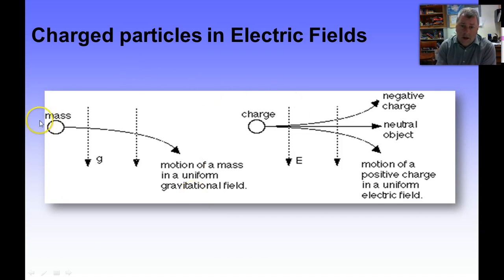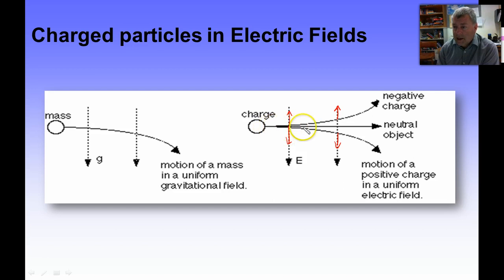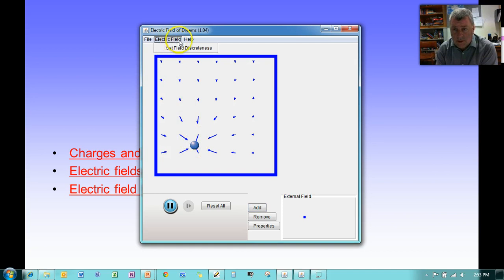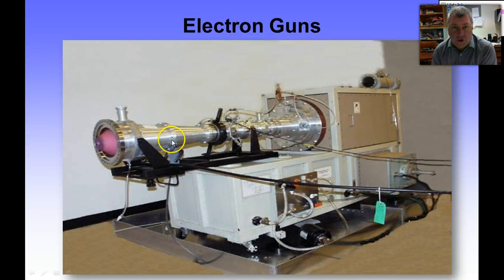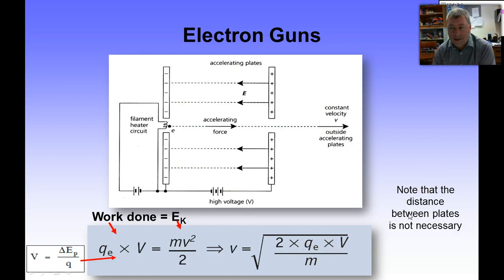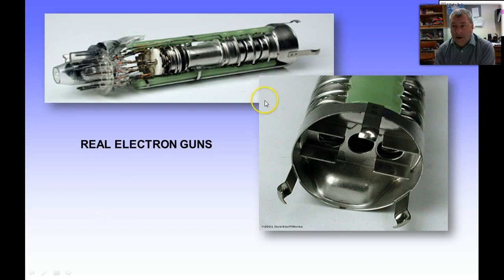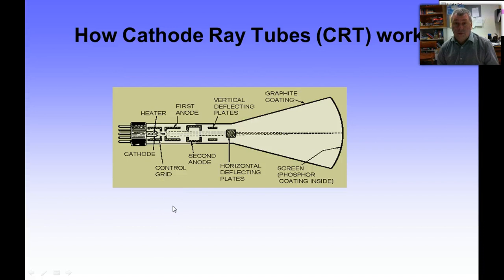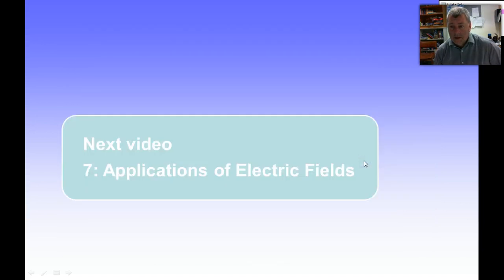Physics 4 6 Electric Fields